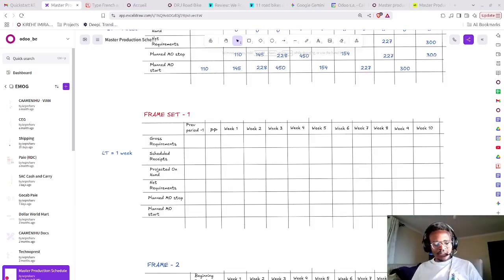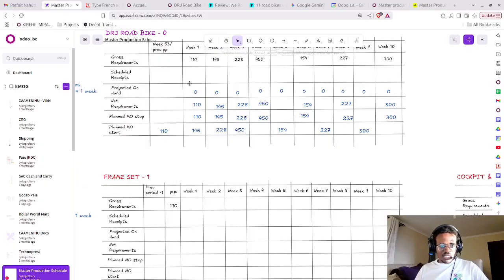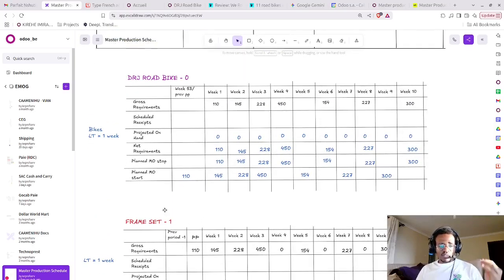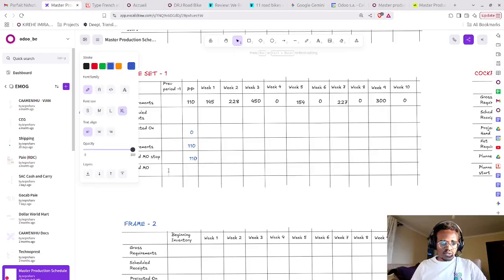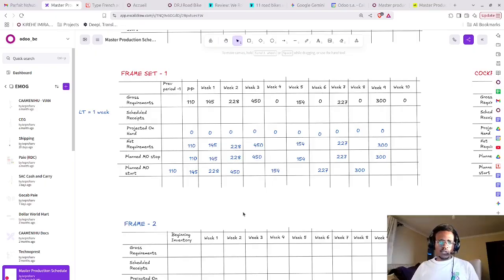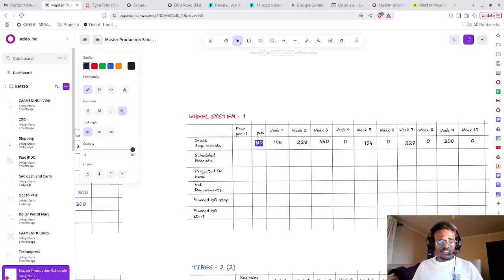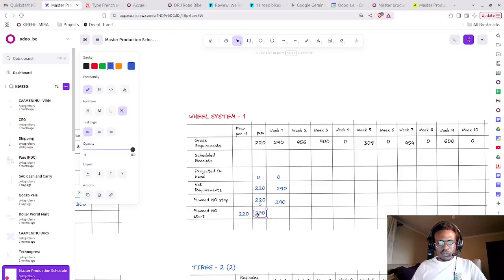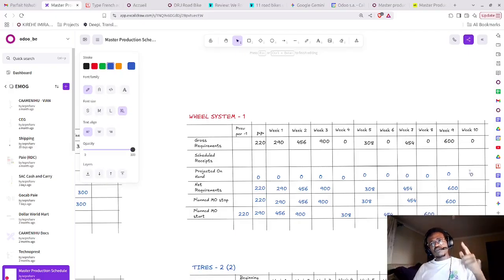[303] The Multi level MPS Level 1